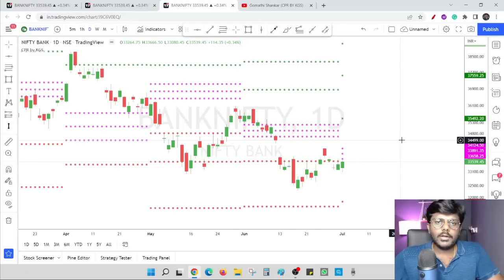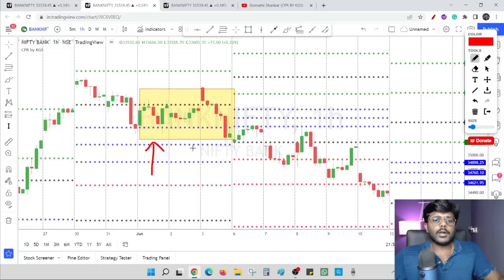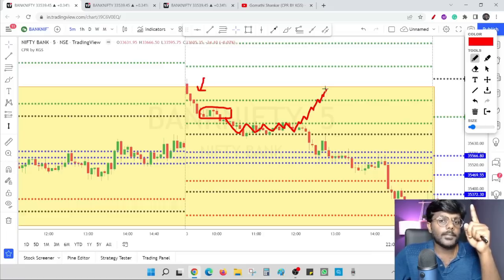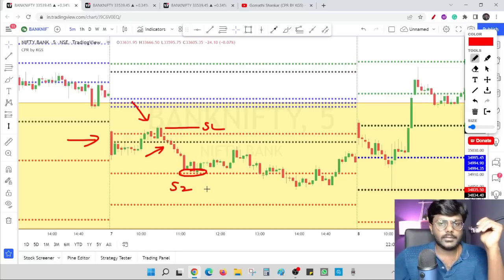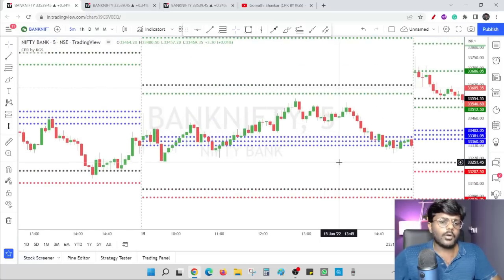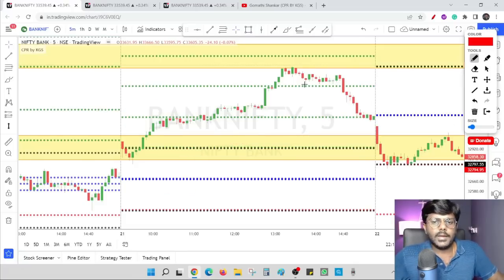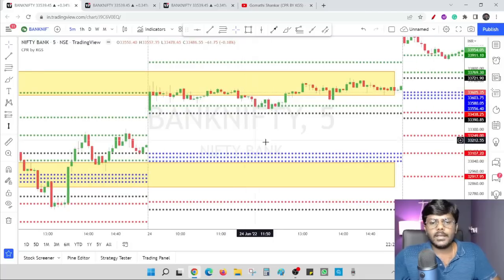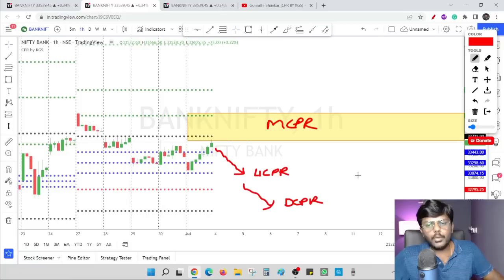Bank Nifty June Review Using CPR Indicator | High Probable Entry Opportunities For Intraday Trading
In this video, I have explained the possible trade opportunities in banknifty for the month of June. The more you do backtesting, the more you avoid error trades in the live market. Never ever underestimate backtesting and post-market analysis.

Books which helped me to become a better trader: